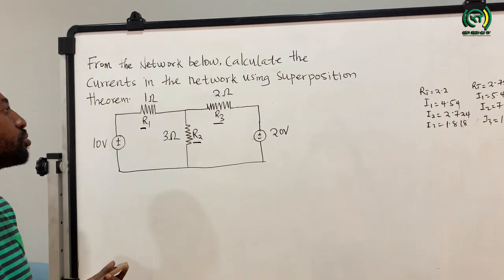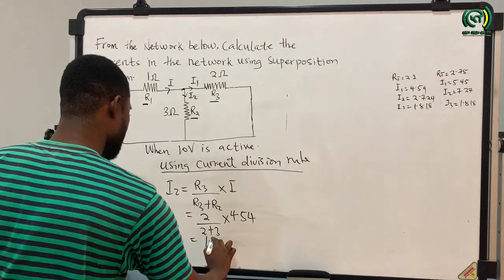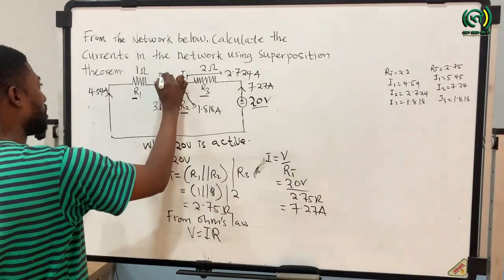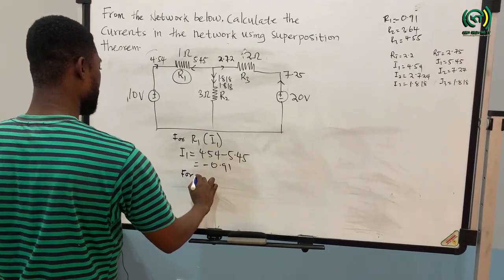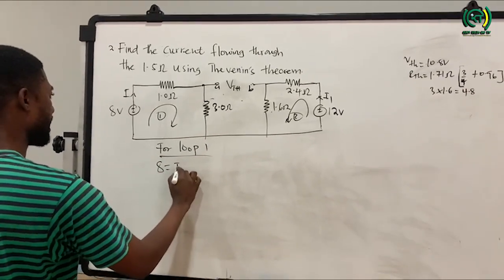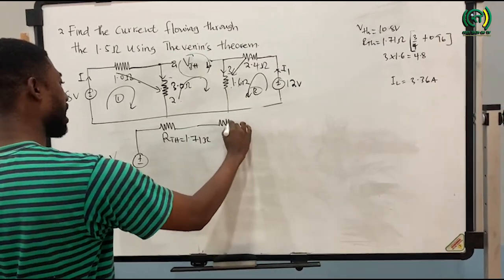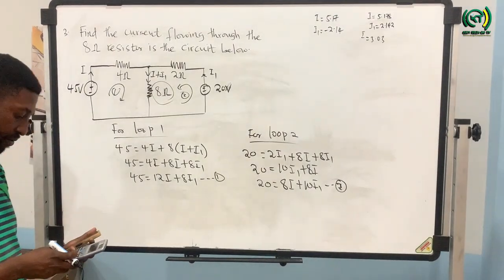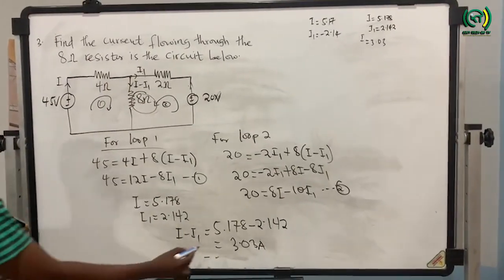Applied Electricity - MID SEM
This video educates engineering students on some of the past mid semester examination questions.